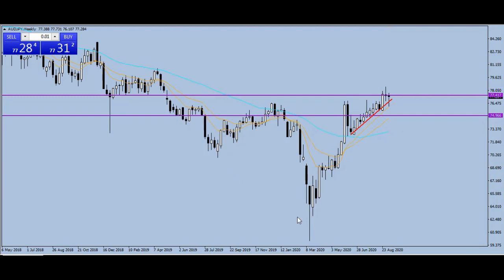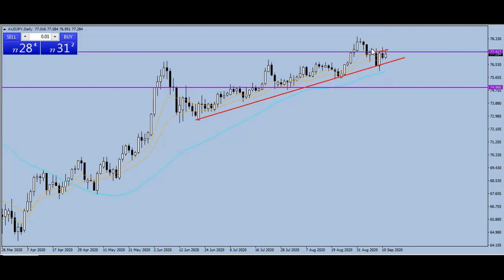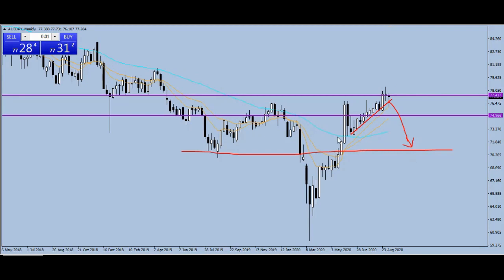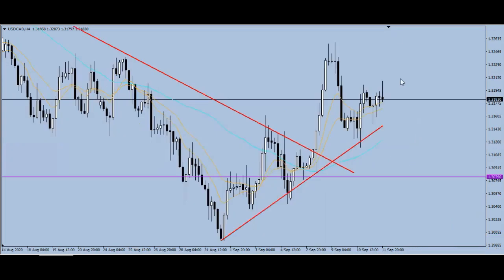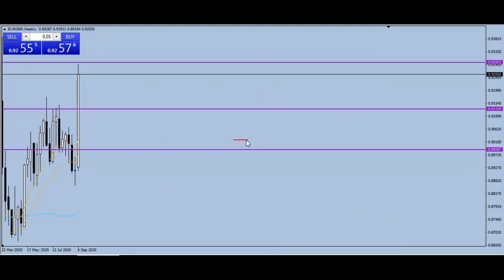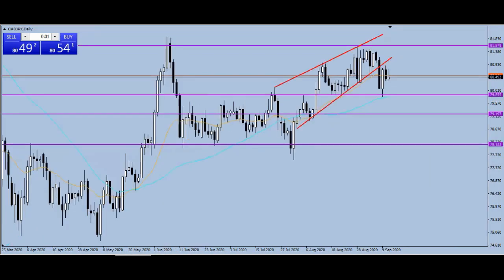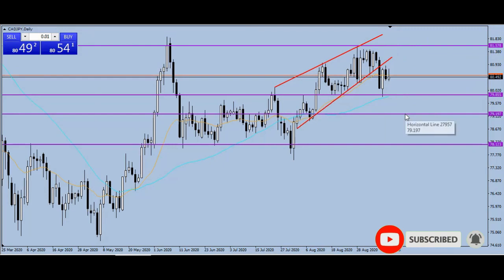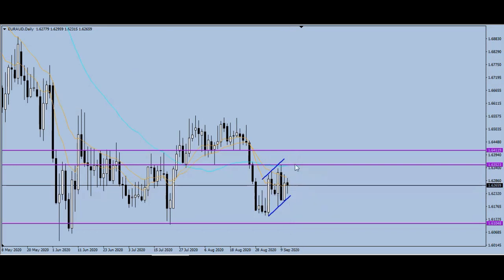Weekly forex forecast for 14th 18th September 2020 (AudJpy, UsdCad, EurGbp, CadJpy, and EurAud)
In this Forecast, I talked about AudJpy, UsdCad, EurGbp, CadJpy, and EurAud.

I broke down each of the pairs highlighting important levels to watch out for and the amount of pips you are likely to earn from a possible move in my preferred direction.

to join our free signal service.

Thanks.